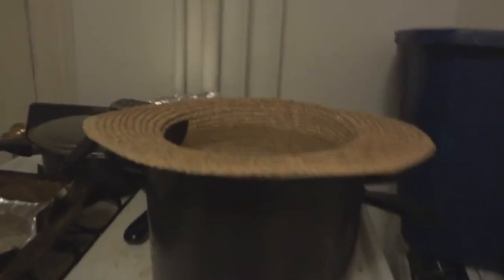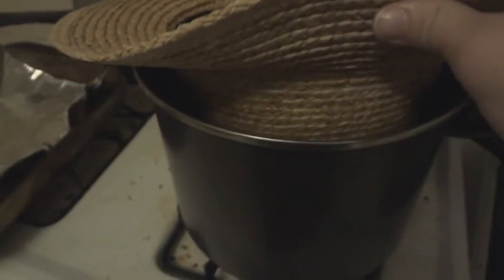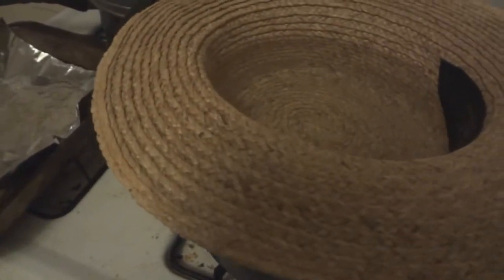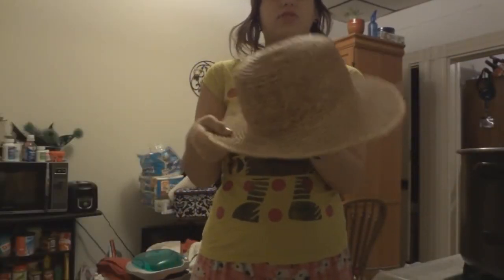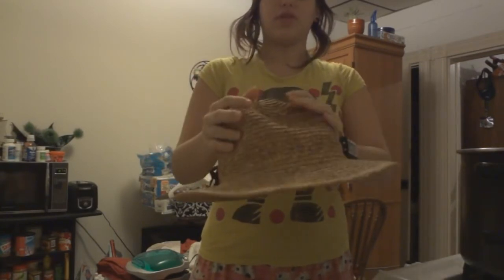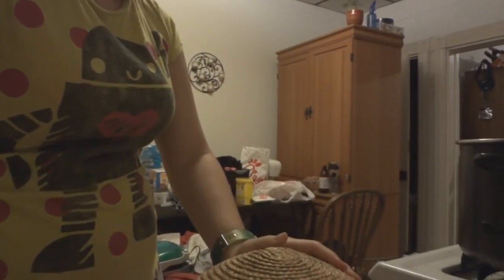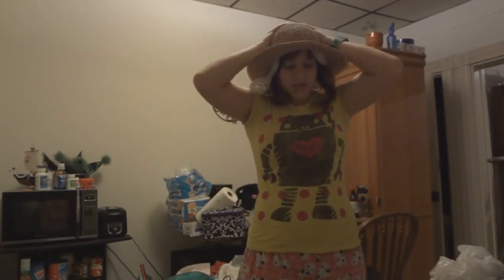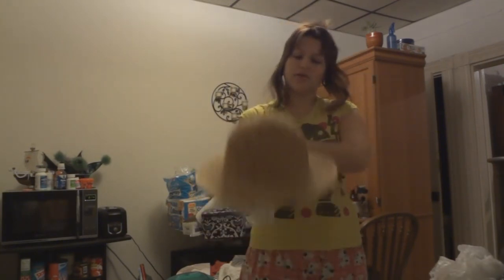Tutorial: Shaping your own Luffy hat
Figured since i was working on cosplay id do a tutorial on how to shape a straw hat. ^^